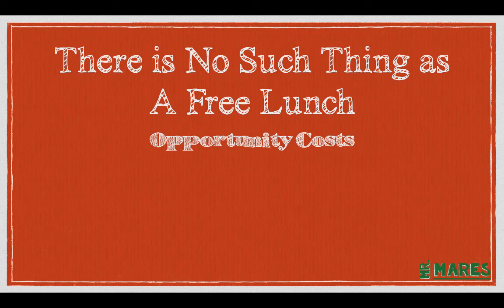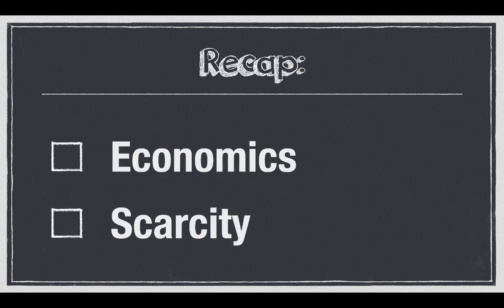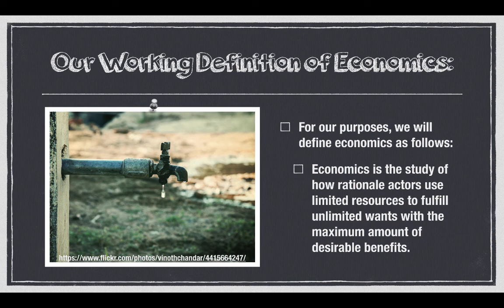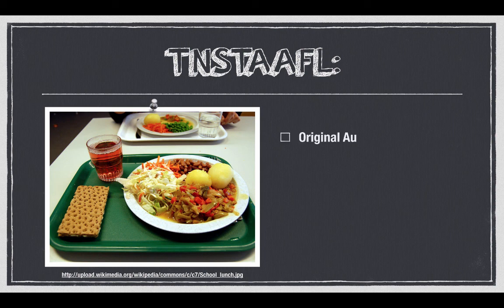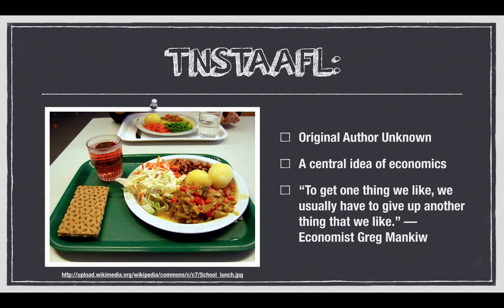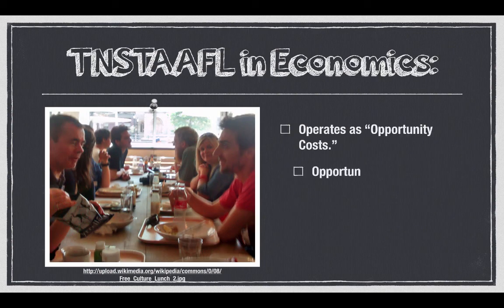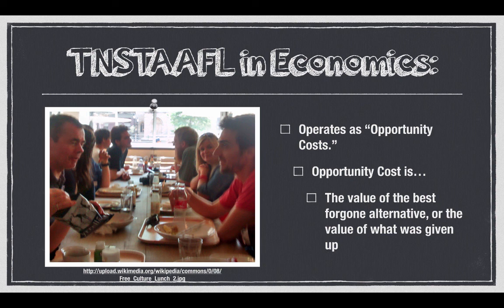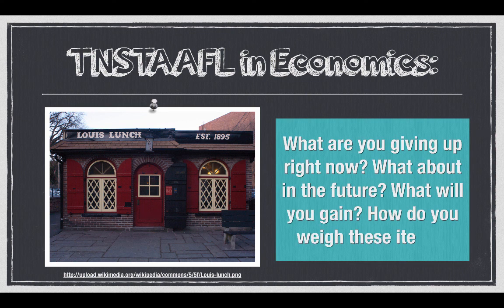There's No Such Thing As A Free Lunch-Opportunity Cost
Short video introduction to the ideas of Opportunity Cost for my high school economics class.